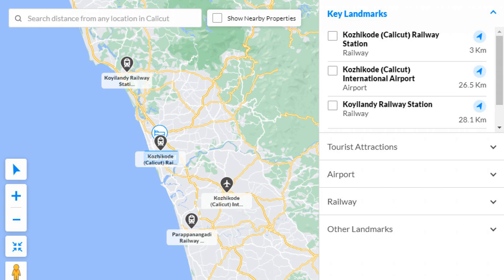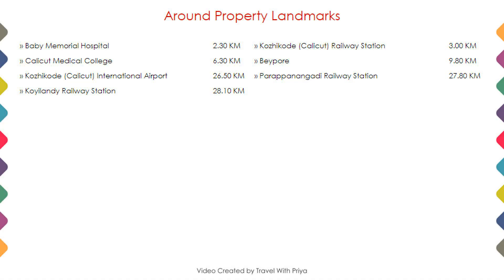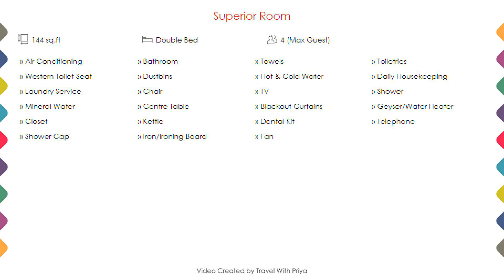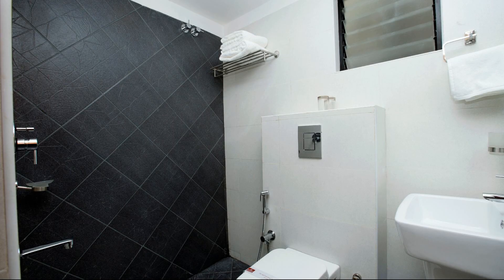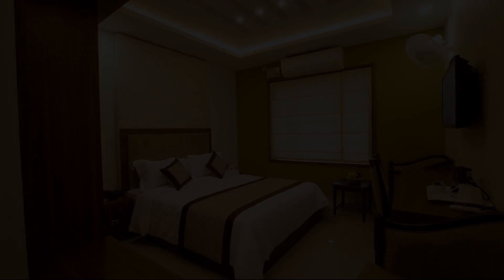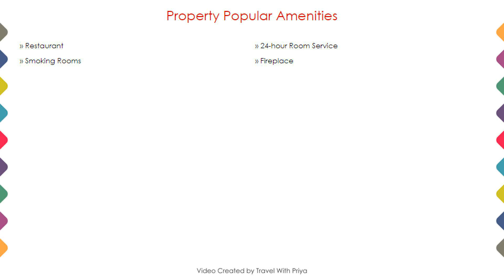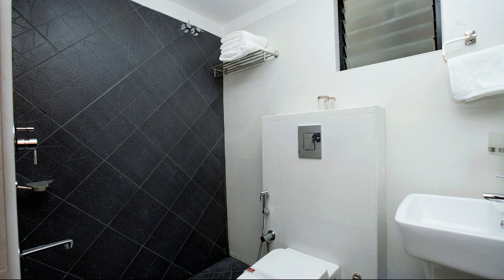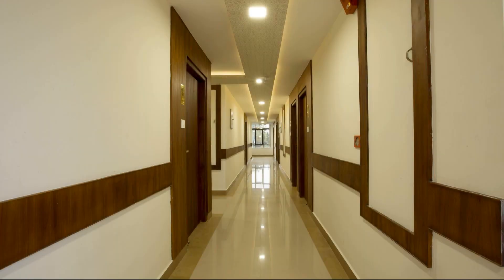ROTANO GLITZ INN, Calicut, India | Travel With Priya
ROTANO GLITZ INN, Calicut, India ⭐⭐⭐
📍 Mini Bypass Road
About Property:
Glitz inn hotel is located in the city next to the railway station in Calicut. Glitz inn welcomes you for a comfortable stay during your tour. Whether you are for pleasure trip or on business, you are sure to find a suit your preferences. We would provide best suited accommodation during your trip. We have 38 rooms in the hotel, the rooms and suite of your hotel luxurious and spacious and with A/C in all rooms.

Property Type: Hotel
Popular Amenities:
✅ Restaurant
✅ 24-hour Room Service
✅ Smoking Rooms
✅ Fireplace
Room Category:
➡️ Superior Room - 144 sq.ft
Around Property Landmarks:
📍 Kozhikode (Calicut) Railway Station - 3 KM
📍 Kozhikode (Calicut) International Airport - 26.5 KM
📍 Koyilandy Railway Station - 28.1 KM
📍 Parappanangadi Railway Station - 27.8 KM
📍 Beypore - 9.8 KM
📍 Baby Memorial Hospital - 2.3 KM
📍 Calicut Medical College - 6.3 KM
Searching For:
1. ROTANO GLITZ INN - Calicut
2. ROTANO GLITZ INN - Calicut Videos
3. ROTANO GLITZ INN - Calicut Rooms
4. ROTANO GLITZ INN - Calicut Amenities
5. ROTANO GLITZ INN - Calicut Virtual Tour
6. ROTANO GLITZ INN - Calicut Offers
7. ROTANO GLITZ INN - Calicut Deals
Audio Credit:
Track Title: Reasons To Hope
Artist: Reed Mathis